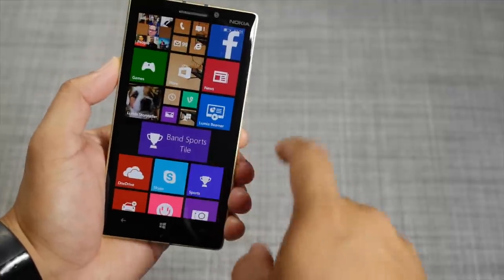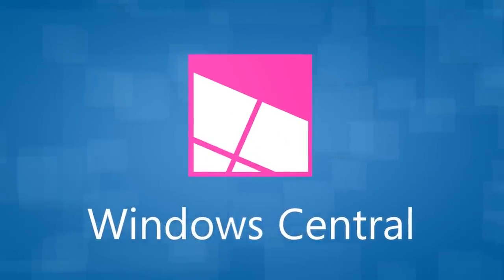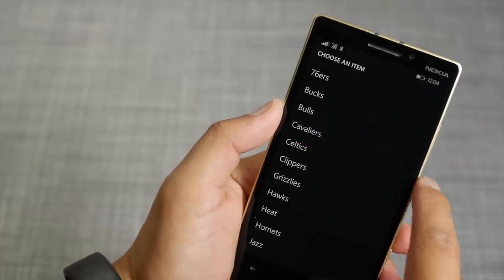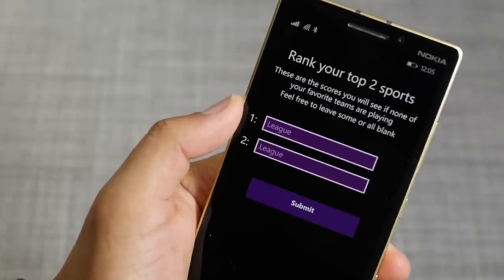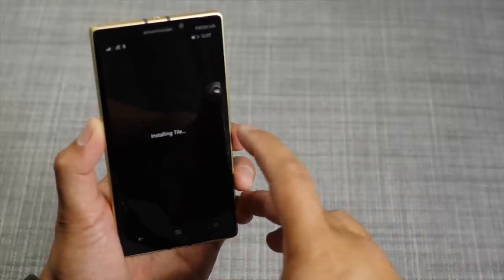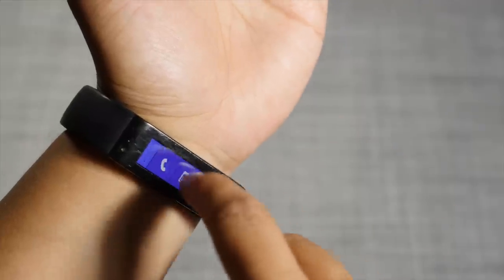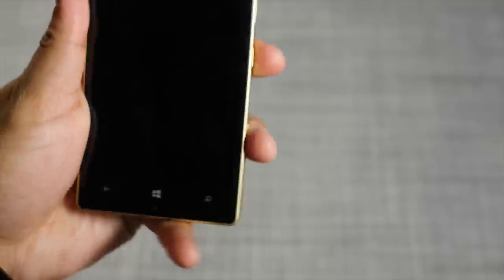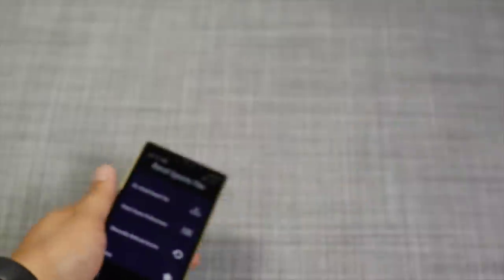Band Sports Tile on Microsoft Band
f you need to check sports scores without turning on your phone, you should check out Band Sports Tile for the Microsoft Band. Install the app on Windows Phone and then set your favorite sports and teams. A new tile is added to your Microsoft Band that you can check anytime.